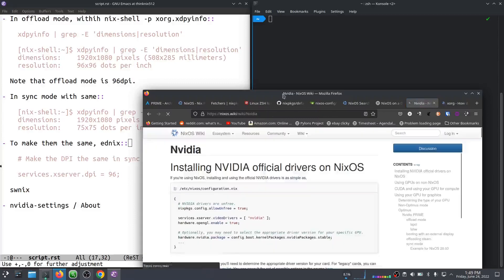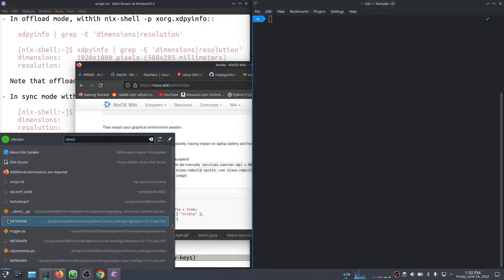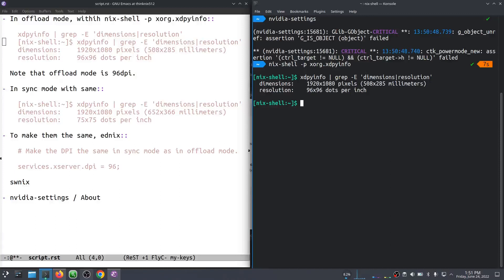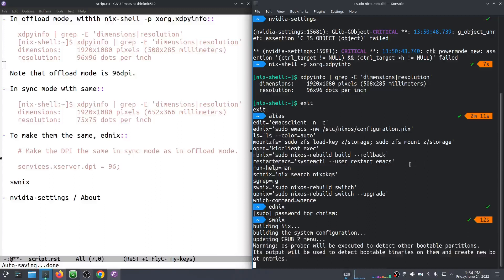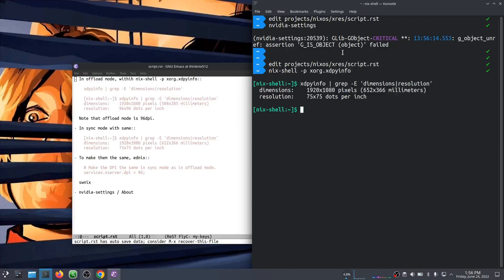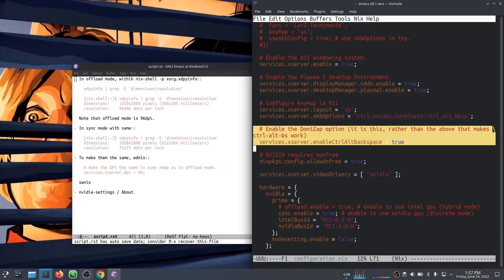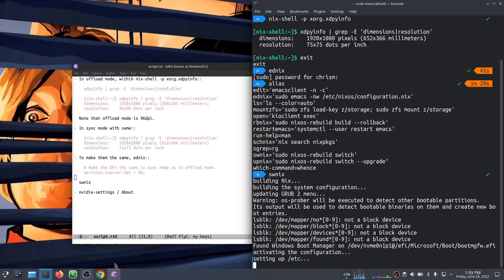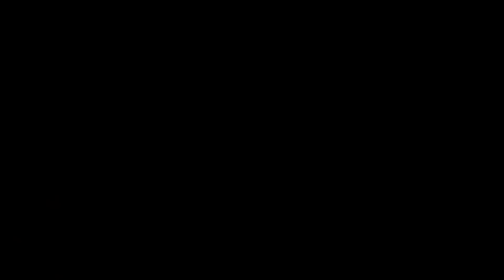NixOS 16: Synchronize Nvidia and Intel GPU DPI/Scaling in X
I set X DPI such that font and window size scaling looks the same in both "offload" (Intel) and "sync" (Nvidia) graphics modes.

The changes to configuration made in this video are present in my Github repo